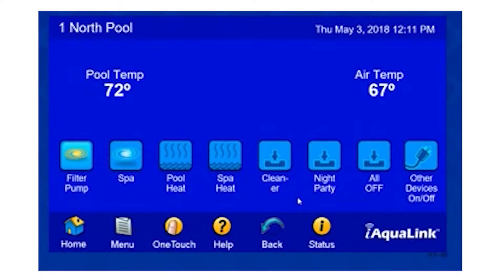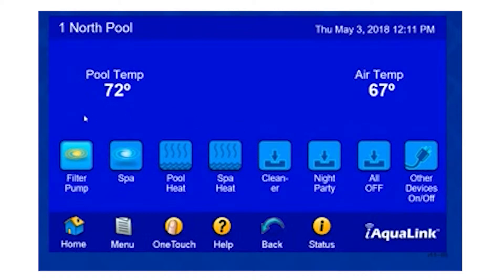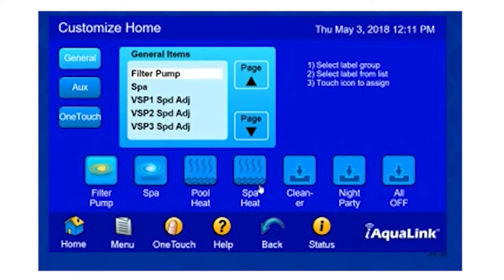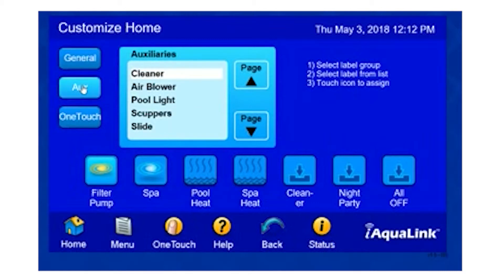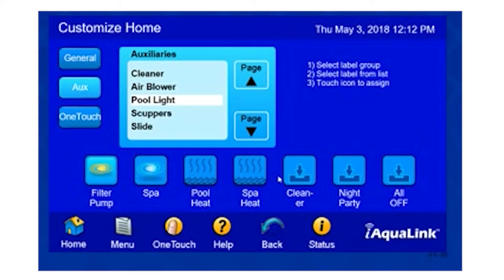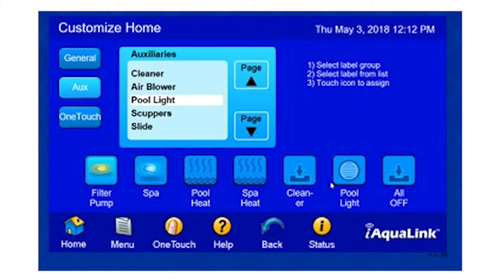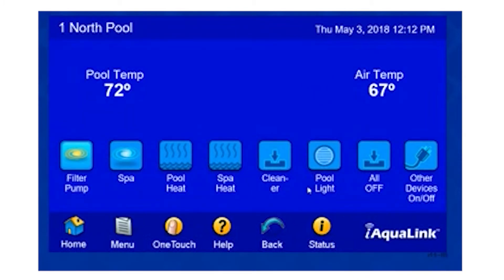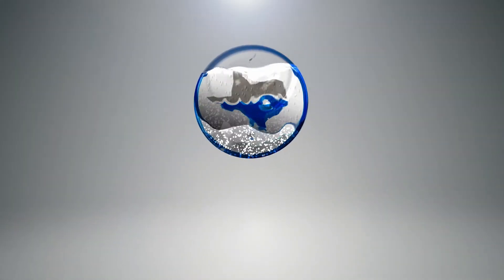DIY : How To Setup Home Screen w/ the iAquaLink app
This video discusses how to set up your home screen menu on the iAquaLink app.

Prestige Pool and Patio is a customer swimming pool builder that has been featured on HGTv, Magazines and Podcast. We build peaceful oasis all the way to full blown water parks. We are a true “FULL SERVICE” OUTDOOR LIVING construction company in North Texas. New Swimming Pool Design, Construction, Renovations, Weekly Pool Maintenance and Repairs, we are the source for your swimming pool and outdoor needs.